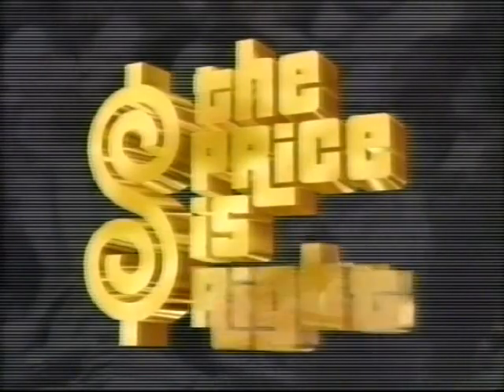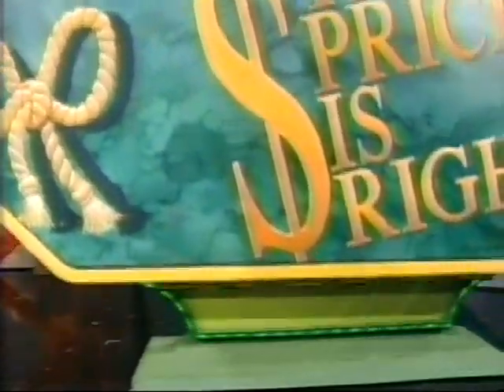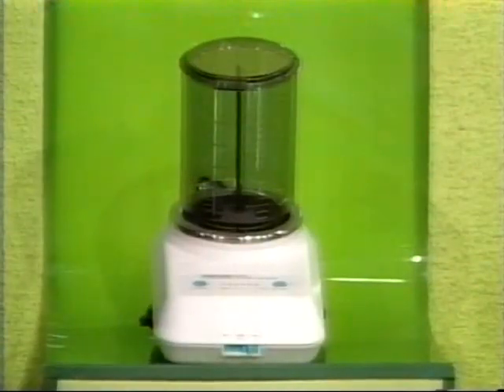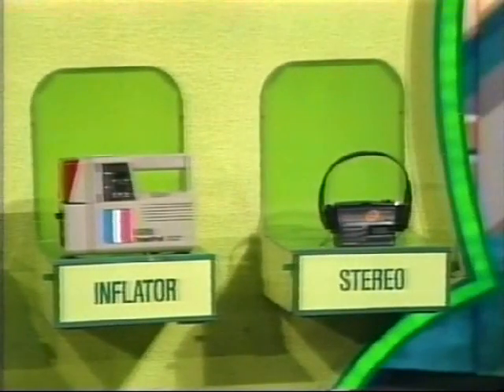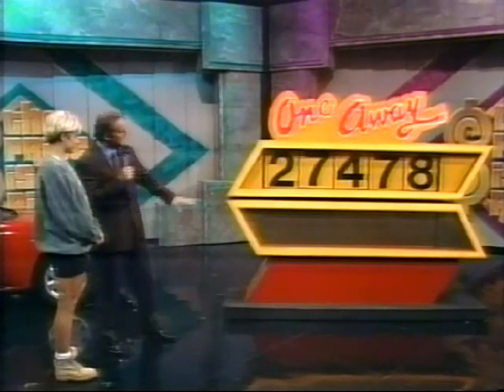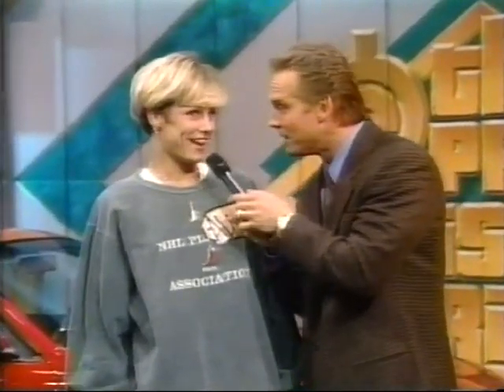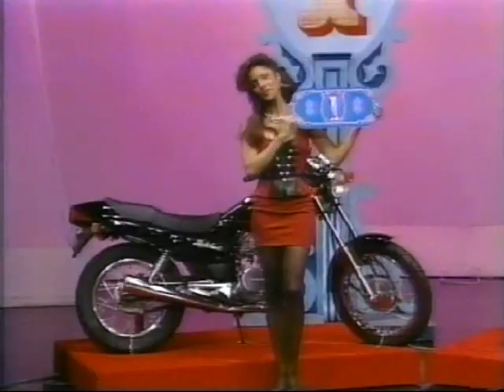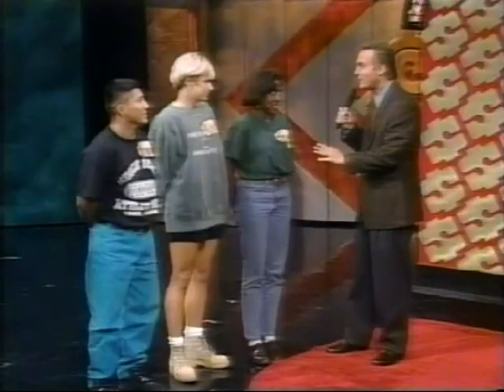Price 1994 - Airdate 11/2/94